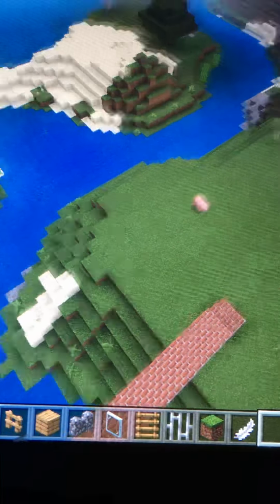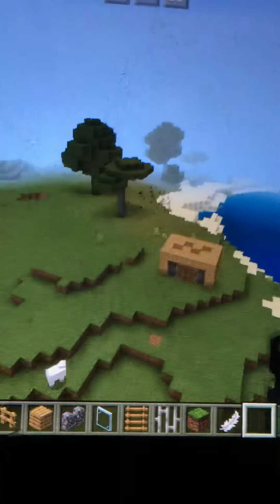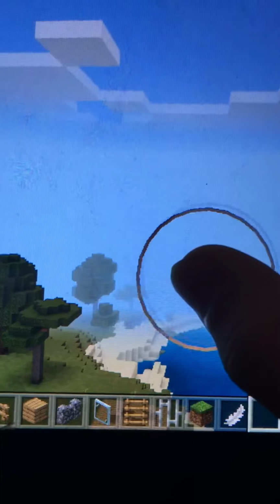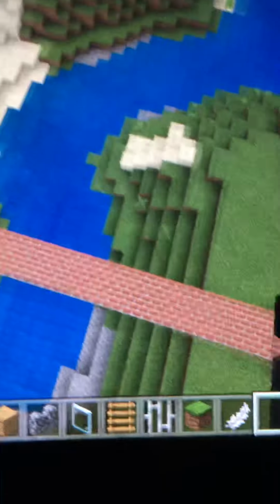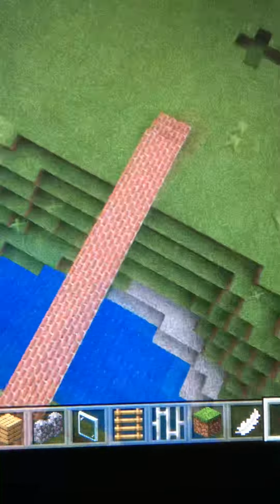My First Minecraft video I ever recorded!!!!￼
So This was the oldest Minecraft vid I Ever made and I was bad at filming like half of it is Literally￼ nothing￼￼